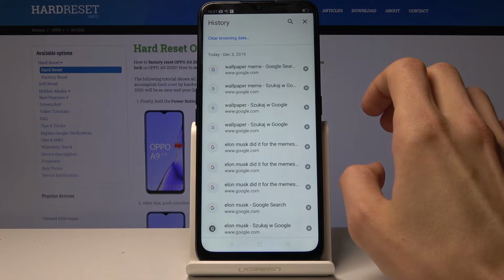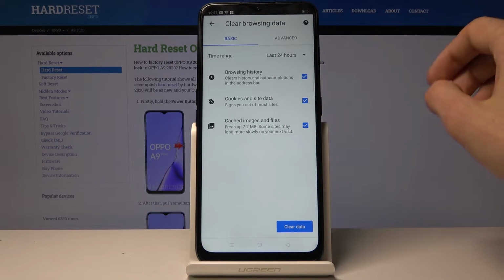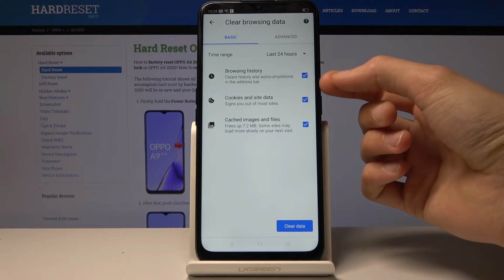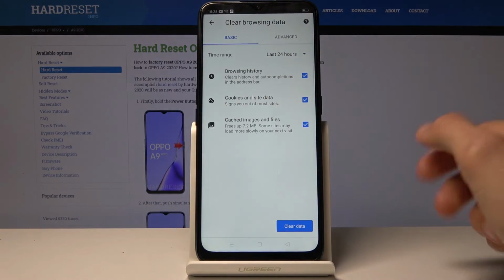How to Clear Browsing Data in OPPO A9 2020 - Erase Browser Storage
Find more info about OPPO A9 2020:
In the attached tutorial, we teach you how to smoothly clear browser data in OPPO A9 2020. If you are looking for the best way to erase the Oppo browser storage, follow presented instructions and clear cache within couple of seconds. Let’s use presented video to learn how to get access to the browser settings and erase the whole storage of Oppo browser.

How to delete history browser in OPPO A9 2020? How to clear history in OPPO A9 2020? How to delete cookies files in OPPO A9 2020? How to clear cache in OPPO A9 2020? How to delete page history in OPPO A9 2020?